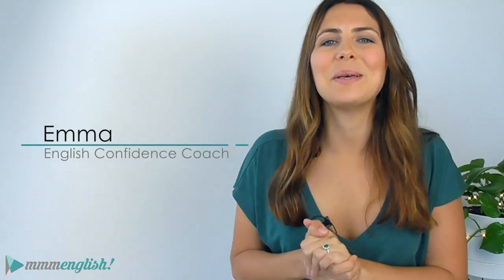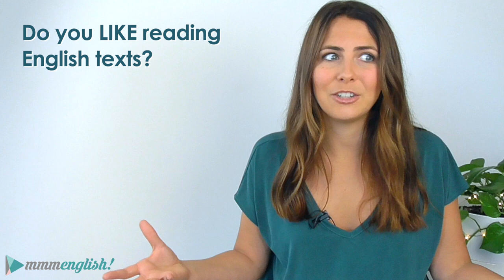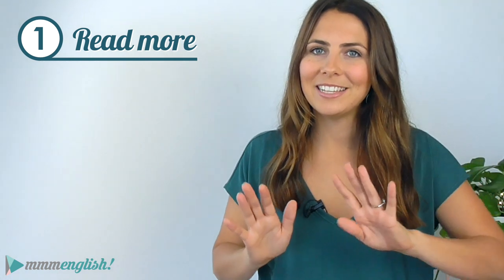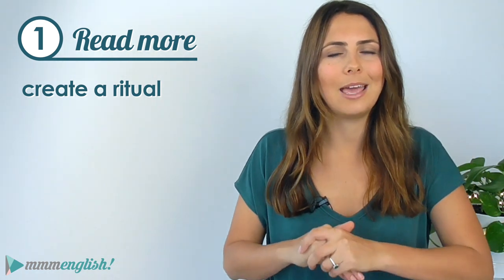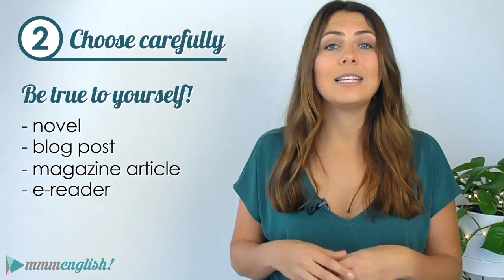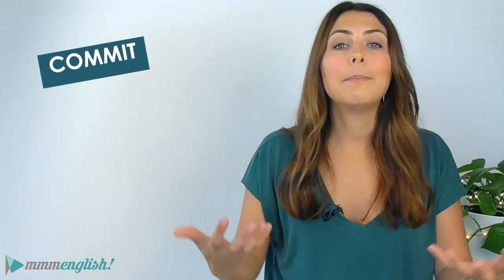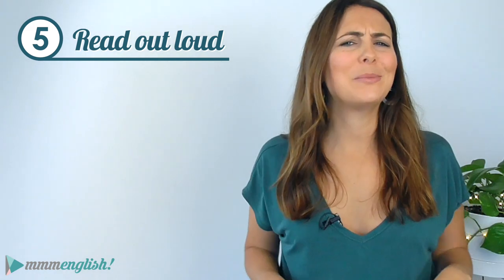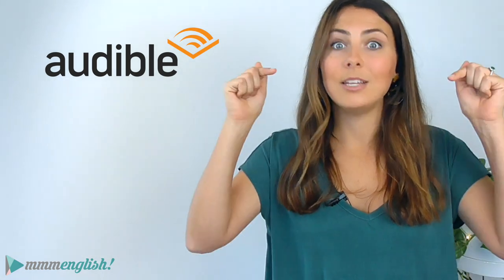The Best Way To Improve Your Reading Skills 📖📚 English Tips!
📖📚💫 In today's lesson, I'll be sharing my tips to help you improve your English reading skills. My aim is to help you ENJOY reading English texts (and to do it regularly) because reading (and reading often) is one of the best things that you can do to help you improve your English skills - You'll learn new vocabulary and see how words are used in context; you'll learn common collocations, experience how word choice effects tone, learn informal and slang expressions; and see more complex sentence structures and grammar in use!
Plus, by LISTENING to English books on Audible, you'll SUPERCHARGE ⚡️⚡️⚡️ your English learning by improving your listening (and pronunciation skills too!) 🙌

But what can you do to IMPROVE your reading skills? - - - - -
In this lesson, I'll share some tips and useful tools to help you improve your English reading skills!

Do your friends a favour and help to translate this lesson into your native language! Contribute subtitles translations here: